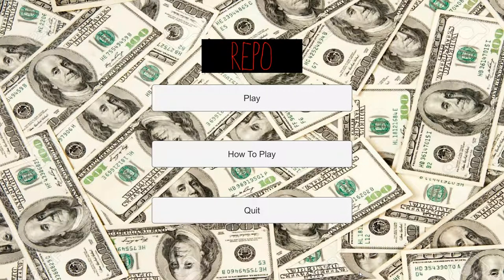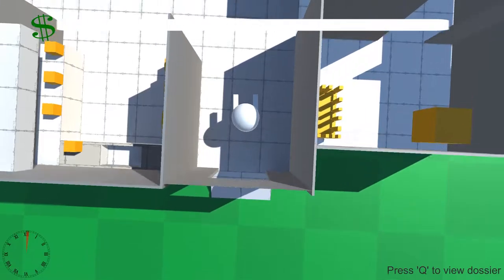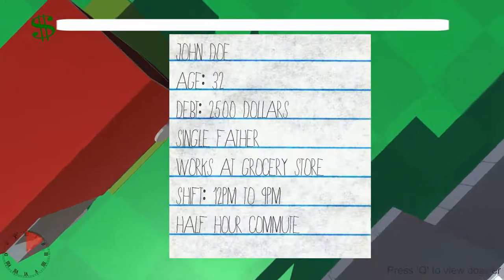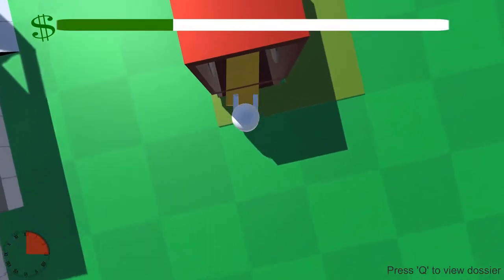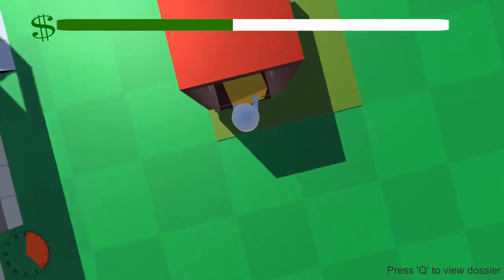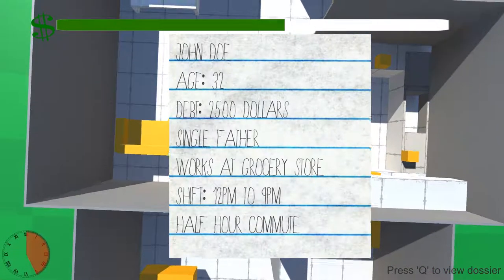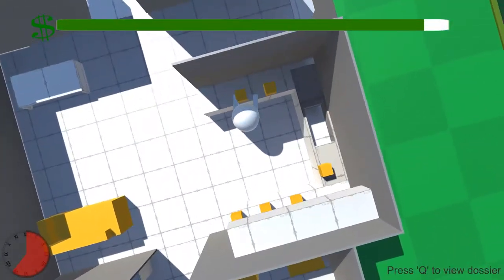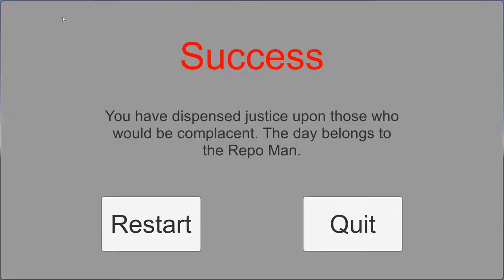Gam140 Repo Prototype Commentary